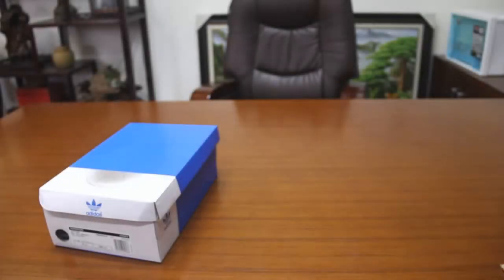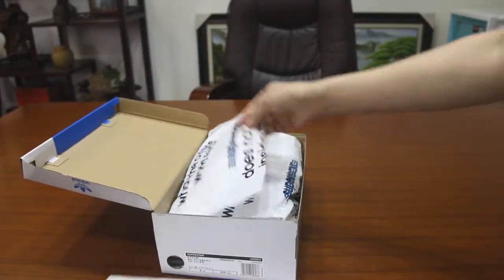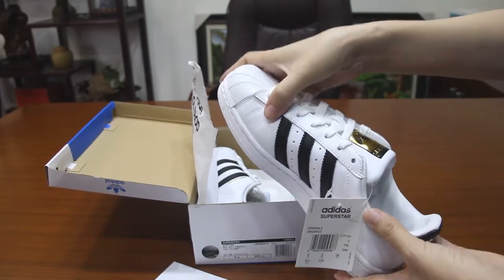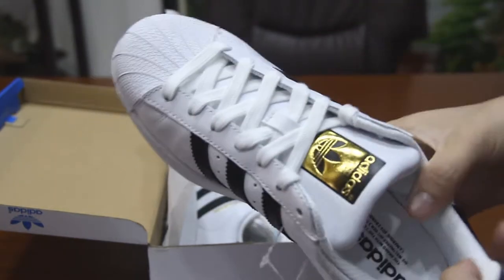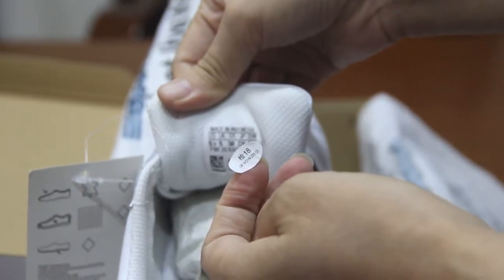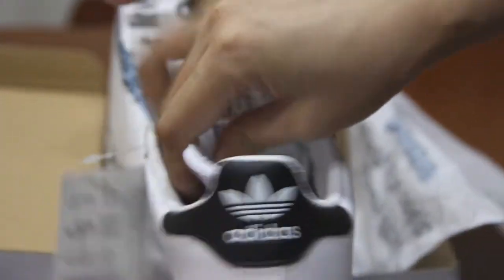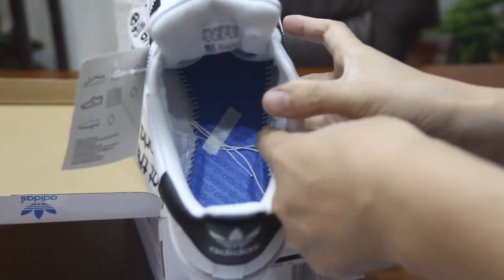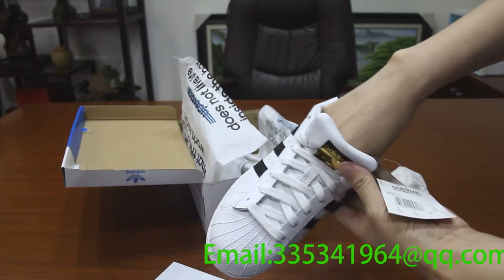Adidas superstar boost reviw and on feet